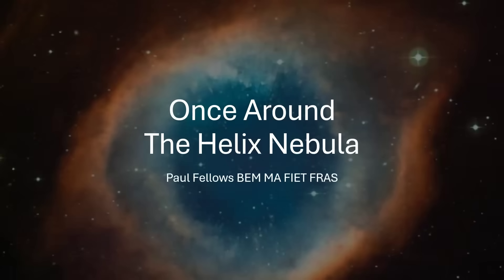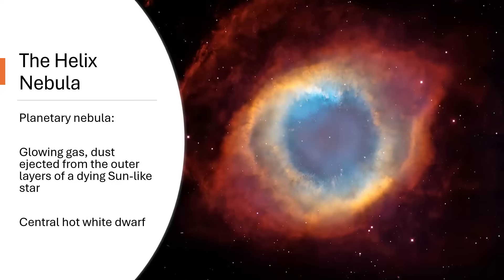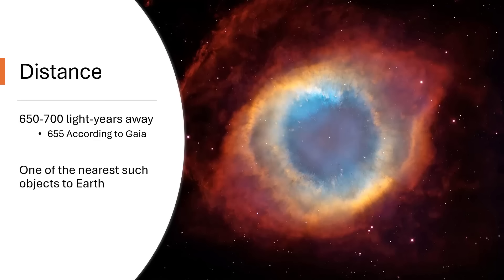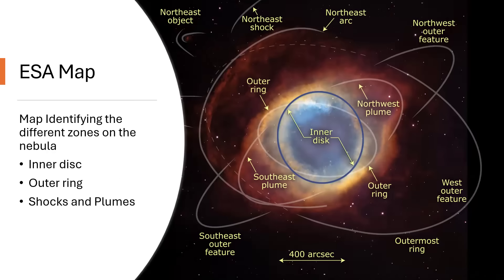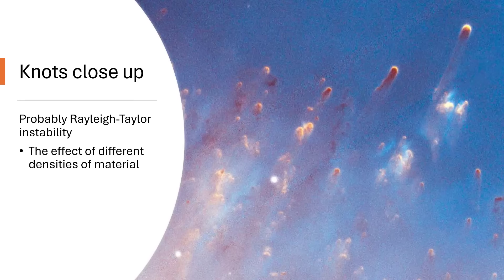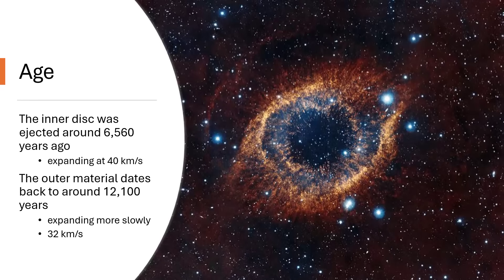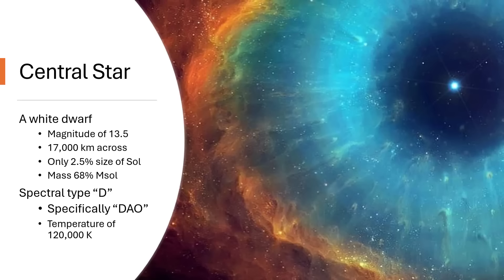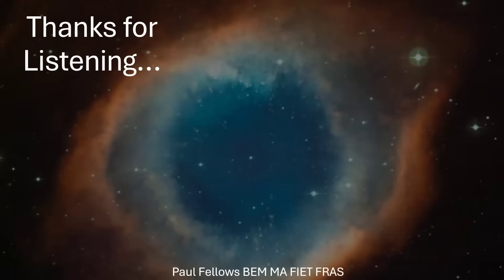Once Around The Helix Nebula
Probably the most impressive Planetary Nebula in the night sky.